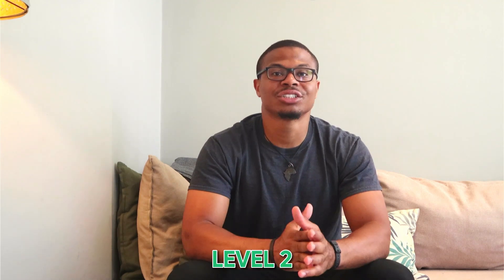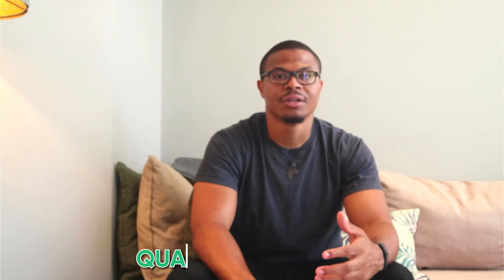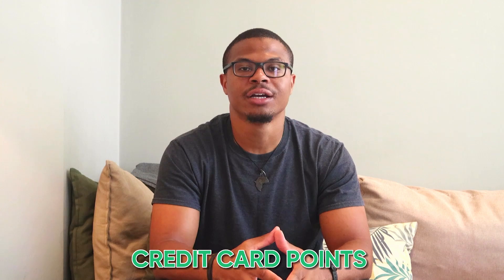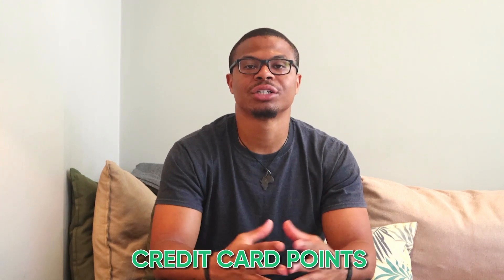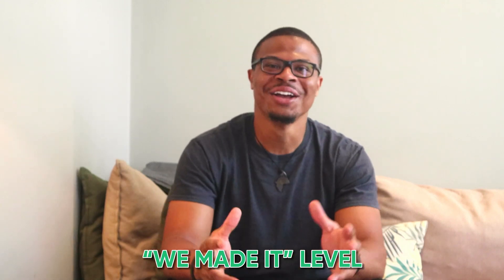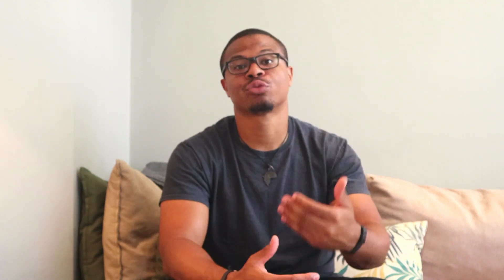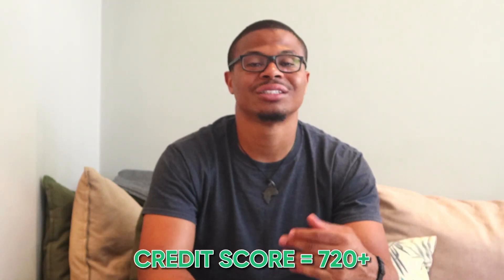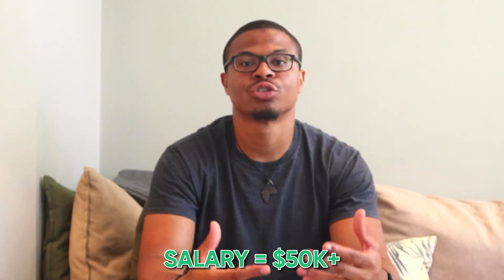Climb This Easy Credit Card Ladder! | 4 Steps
How to continually get better credit cards using a credit card ladder.

👋 About this channel : Hey there! My name’s Tomy and the past few years I’ve been working to help people improve their finances and learn about entrepreneurship. I believe that everyone can achieve financial freedom and reach retirement. It just takes planning and a little motivation. I’d love to help you reach your goals

From Tomy: Hey there! Thanks for taking the time to watch this video. I always want to be 100% transparent in my videos so I want to disclose that occasionally I may shoot videos where I am paid by, or an affiliate, for a specific brand or company. In complete honesty I am running this youtube channel as a for profit business BUT I do have strict criteria for businesses/brands I mention and work with. I always have my audience in mind first and foremost. If it’s something I wouldn’t use myself I won’t recommend it.